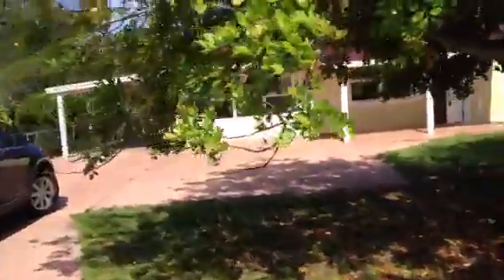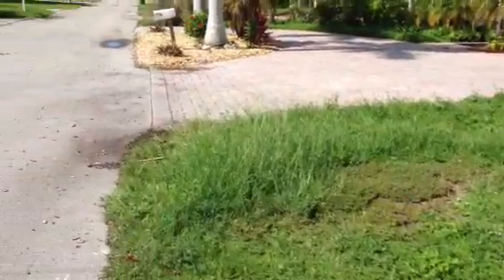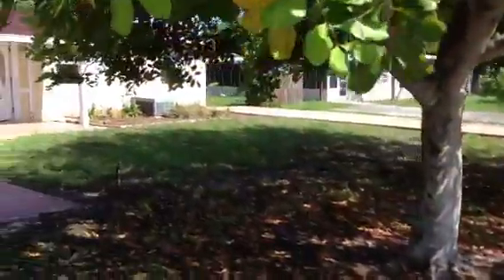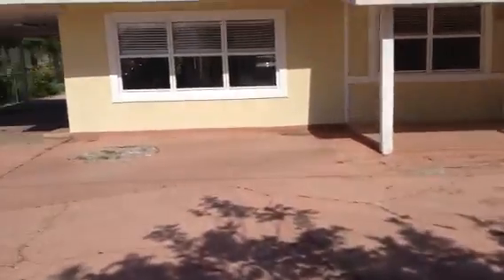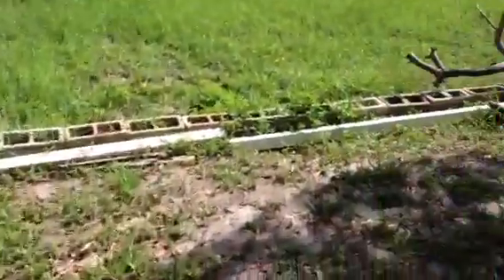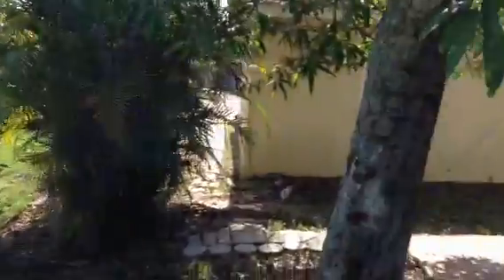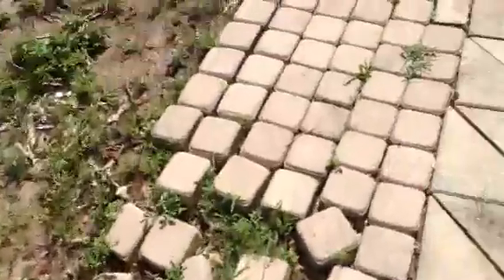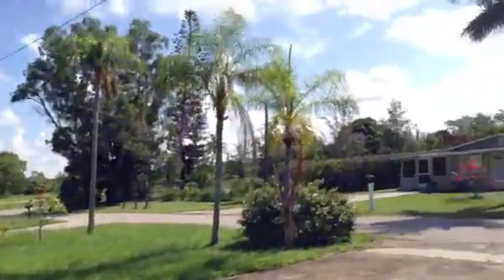Bayshore Gardens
Naples